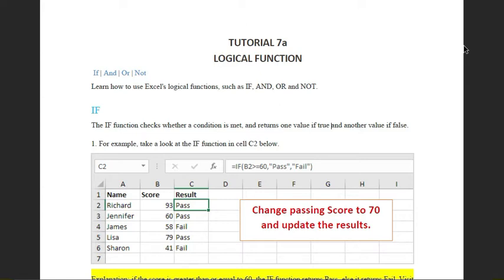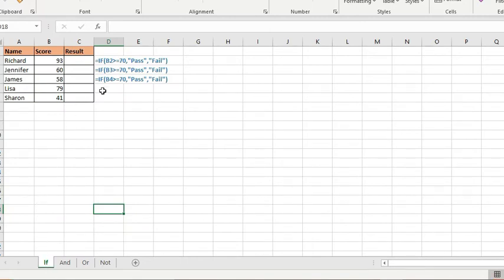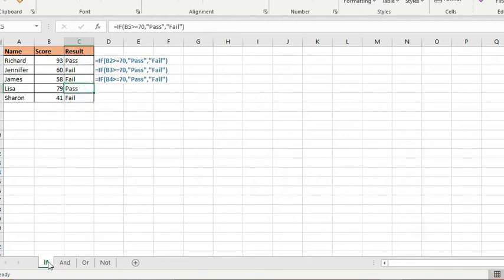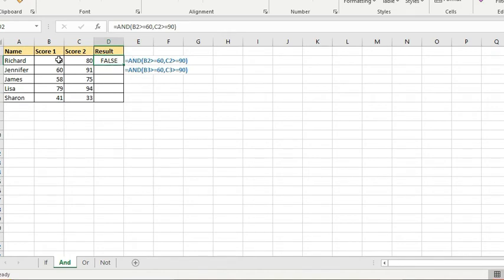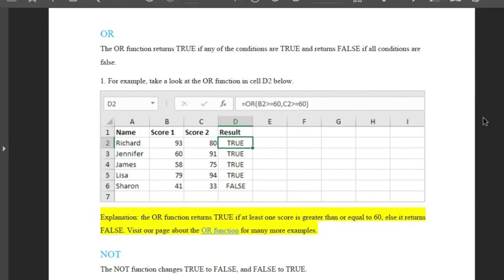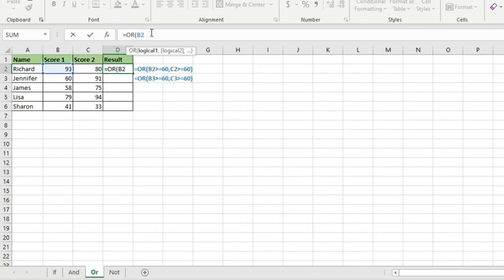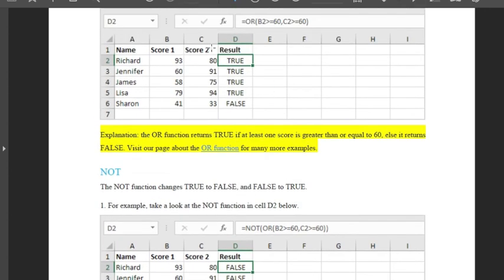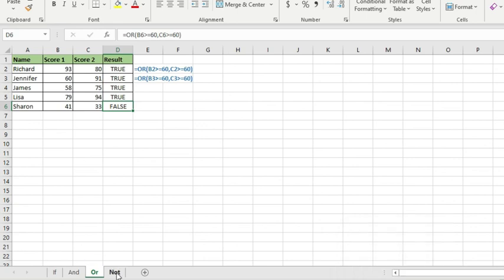Logical Function PART1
Part 1 Cover Tutorial 7a